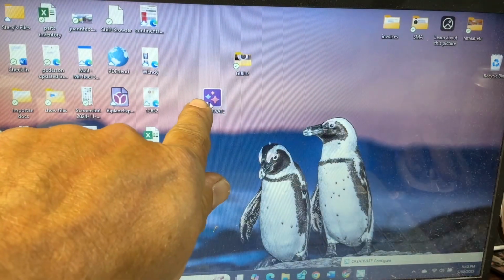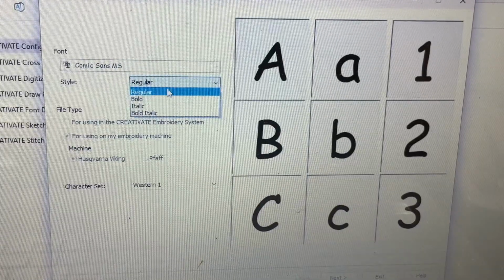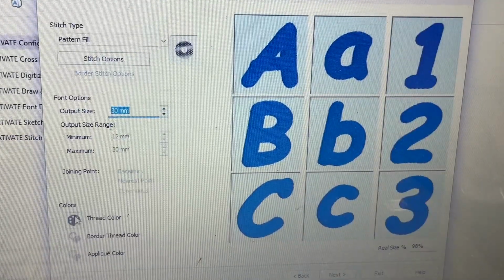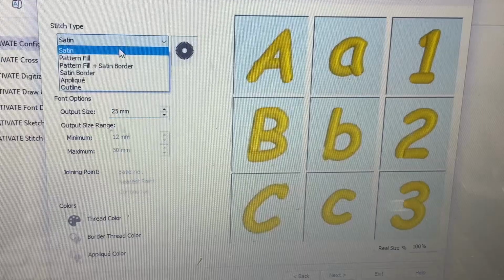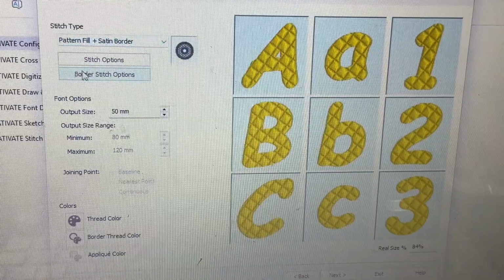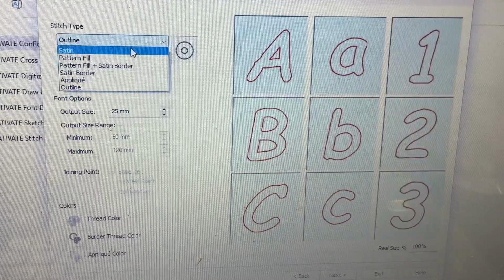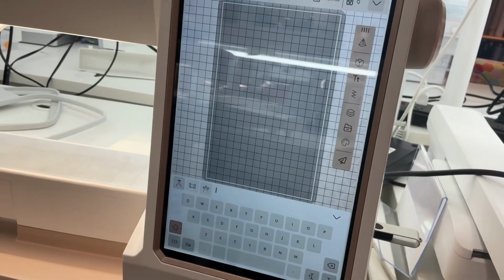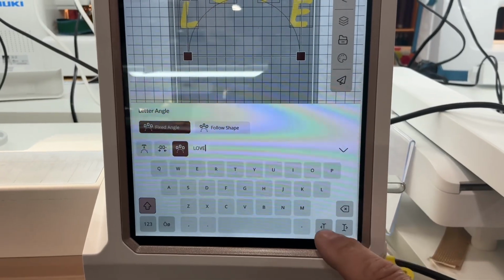Quick Fonts using Creativate Software!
Learn how you can digitize fonts easily for your HUSQVARNA Viking or PFAFF sewing machines. This powerful, easy to use software is a MUST for the embroidery enthusiast!